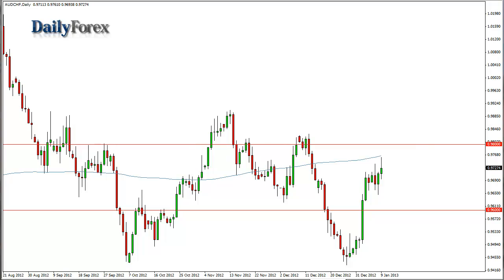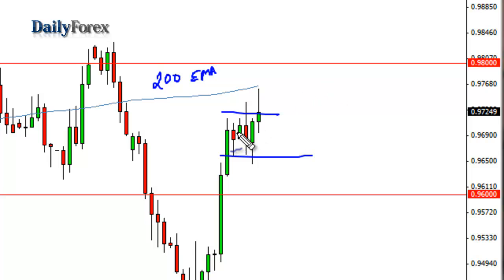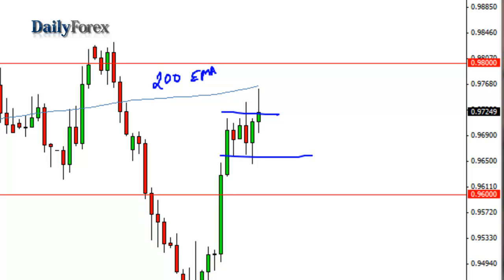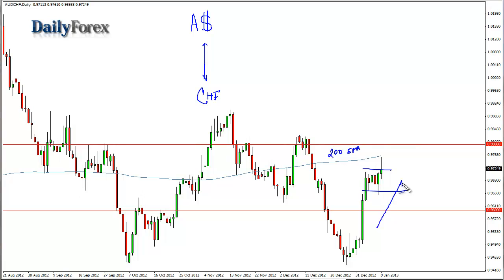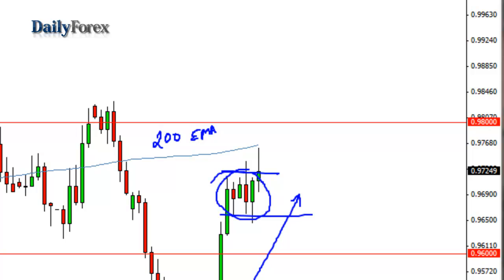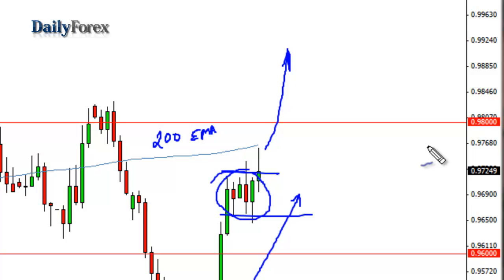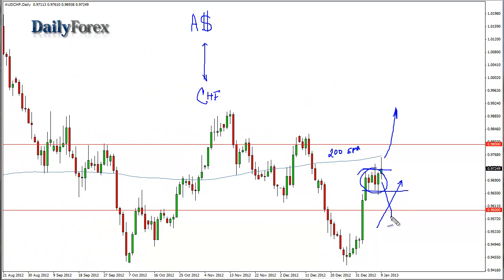AUD/CHF Technical Analysis for Jan. 10, 2013 by DailyForex.com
The AUD/CHF had a bullish session on Wednesday, popping higher and piercing the 0.9750 level. This chart is one of my fair wants to follow, even though I don't traded very often. The reason being is that we have a classic "risk on, risk off" type of marketplace. The Australian dollar is very "risk on", and when the world feels very good about the economic situation they tend to buy this currency and over fist. On the other side of the coin, you have the Swiss franc which is very "risk off." Alternately, when times are tough, the Franc tends to do quite well.